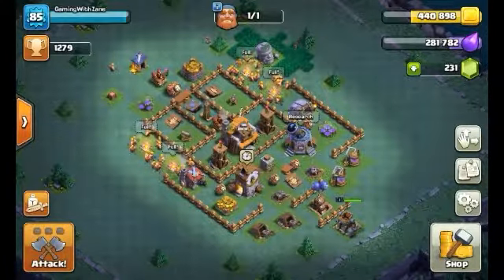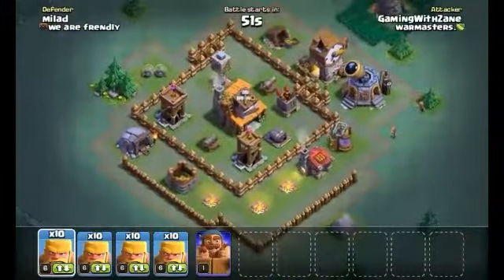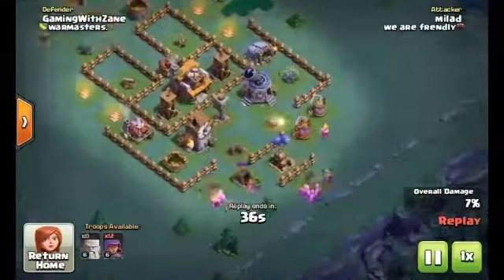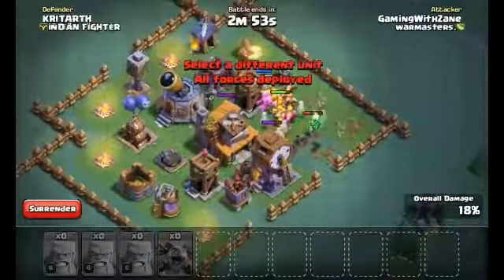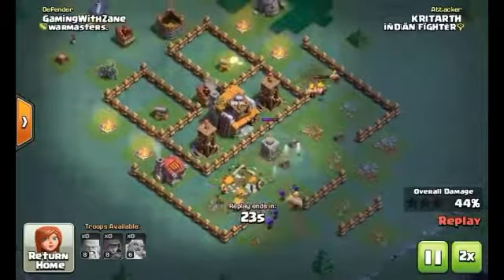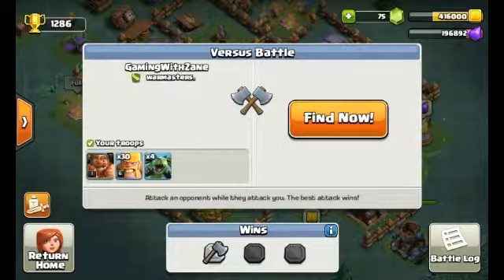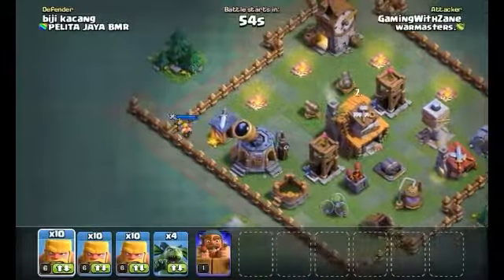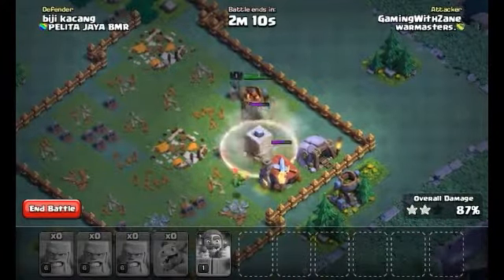ClashOfClans WalkThrough Ep.6 - Upgrading Barracks And Attacking With The New Battle Machine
[MY INFO BELOW]

Today i step back into ClashOfClans with episode 6. This episode shows me unlocking the baby dragon barracks and attacking with the new unlocked battle machine!

Checkout My Channels: ZaneVlogs, World Of Prank, Vainglory - GamingWithZane, Gamer98 - Minecraft&More.

Checkout My and winner 17's Channel: Halo Studios

Follow up with my Twitters: @GamingWithZane @ZaneVlogs @Gamer98YT @StudiosHalo